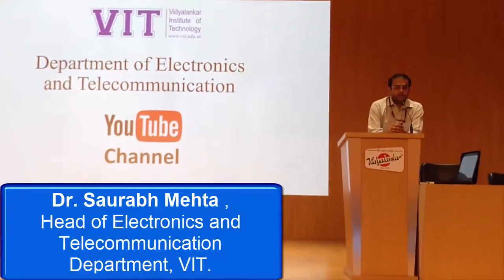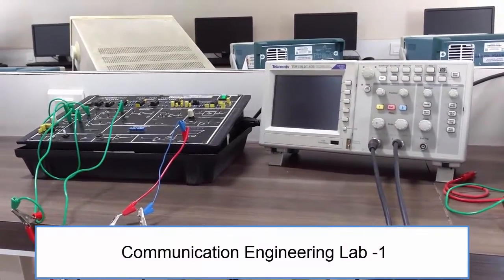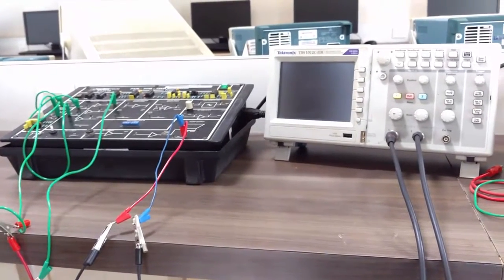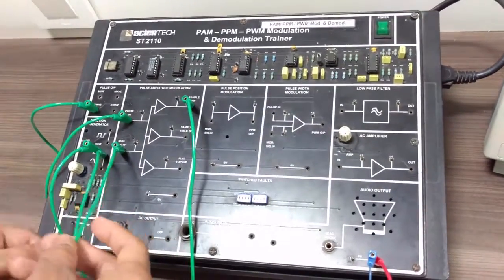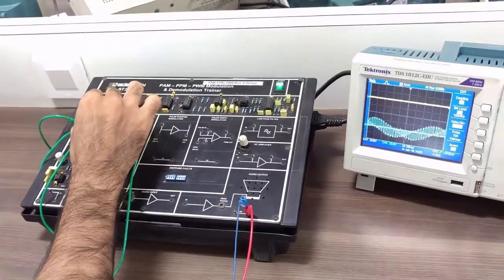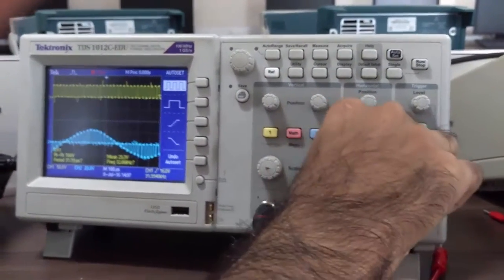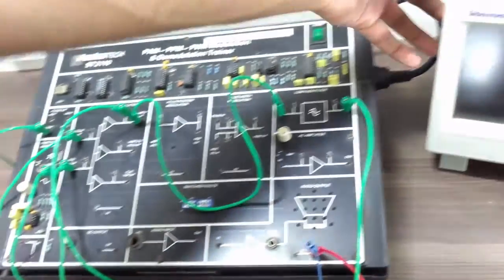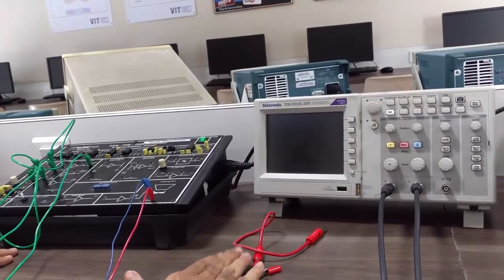CE1 EXP 2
This video will help the viewers to study and analyse Pulse Modulation and Demodulation by using trainer kit and  observing the signals on DSO.